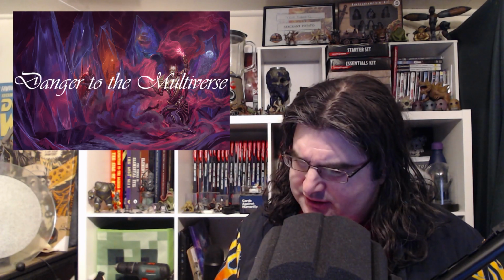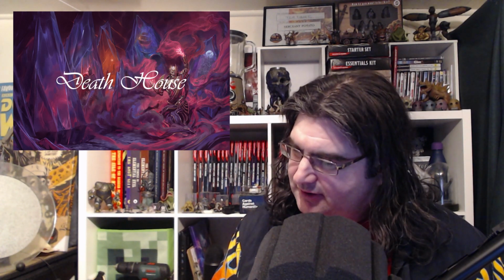Vecna Eve of Ruin. First Impressions | Beyond the Screen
Today we do a first impressions and a basic review of the latest offering.  Vecna: Eve of Ruin!